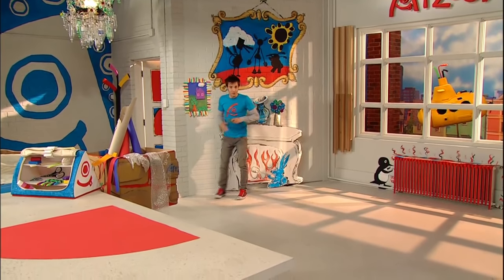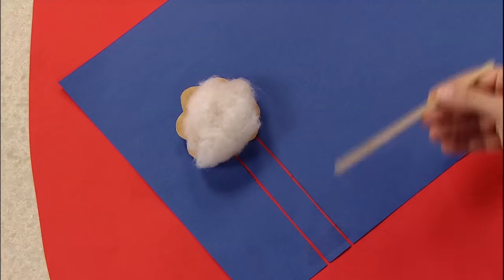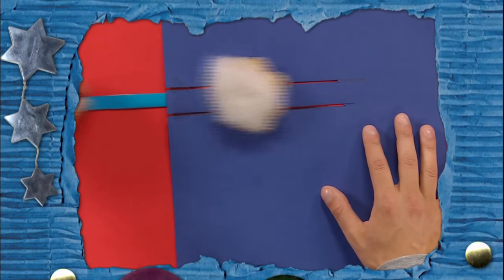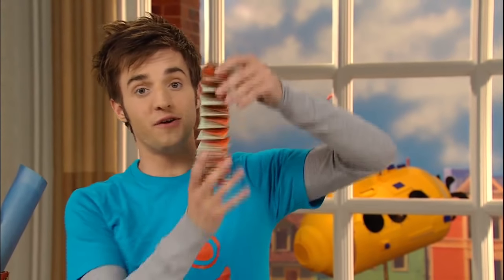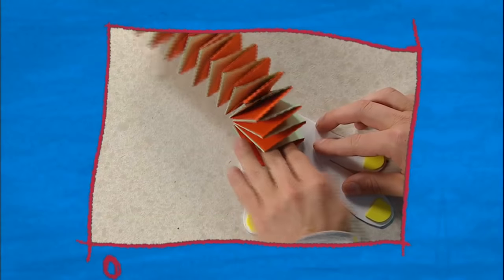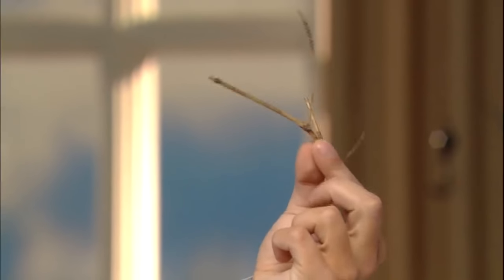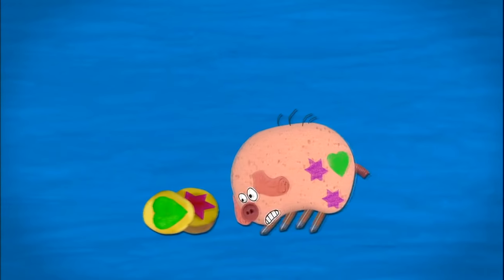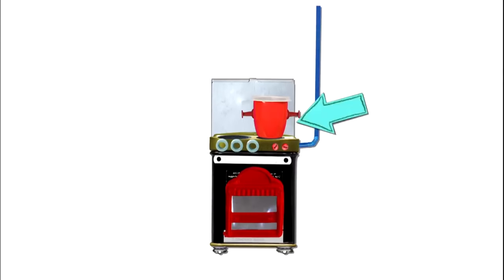Artzooka – Secret Picture Layer and Twig Animals (HD - Full Episode) S01E25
With the help of a windy day, Jeremie shows us how things in a painting aren’t always as they appear.  Then he creates a closet guardian for scary closets using a coat hanger and strips of material. Later, he takes a close look at twigs, and discovers animals and people hiding inside!  For an Artzooka Recycle Challenge, Jeremie recycles a tin can into a stove and makes Paper Bag a chef with a big cooking challenge.

The works created represent a broad spectrum of art including digital movies, silk-screened t-shirts and lamps made from oranges! What will you Artzooka today? Zerby Derby & Friends is home to all your favorite kids shows, from Barney and Daniel Tiger’s Neighborhood to Donkey Hodie, Dog Cat Blog Chat and more! Come join the Zerbies and their friends as they explore the world around them, learn new things, sing, dance and play!